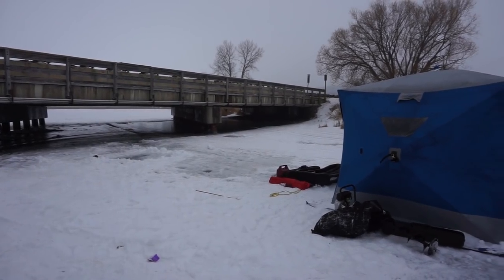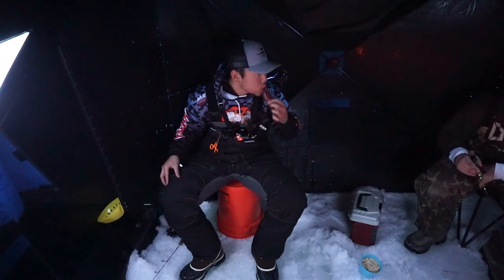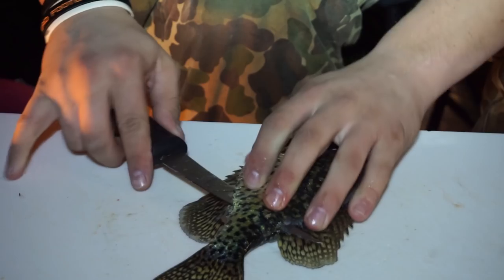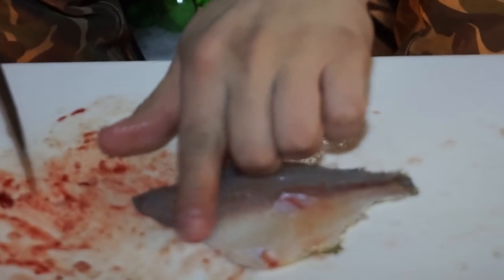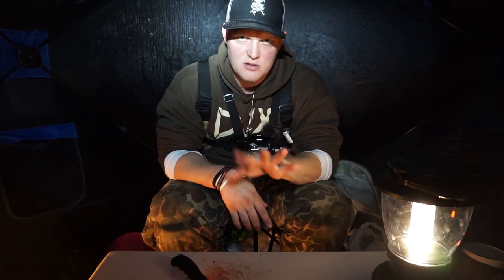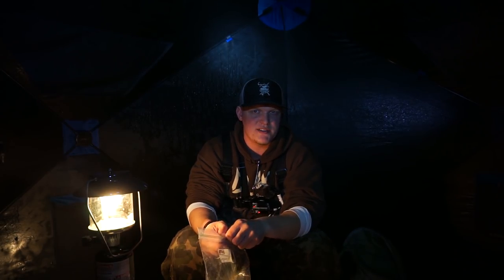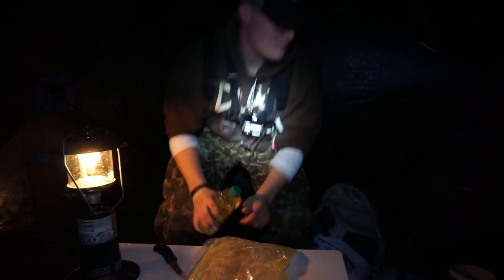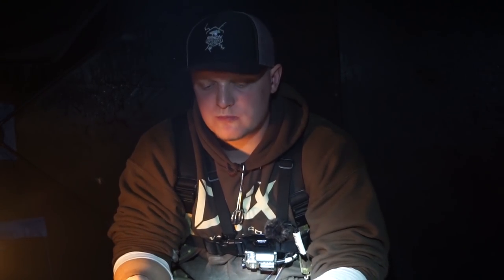Minnesota Panfish Catch and Cook on The Ice!!!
We decided to do another catch and cook for you all! In this episode, Ryan and myself head to the DL area in search of edible panfish. We ended up keeping around 10 fish to cook. Minnesota has a lot of lakes similar to this one, so we encourage you all to do the same!